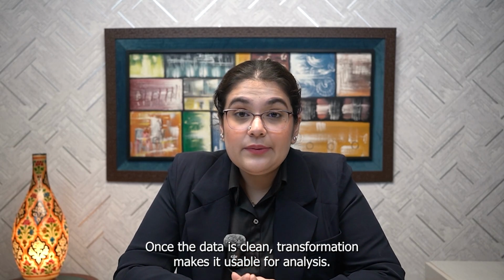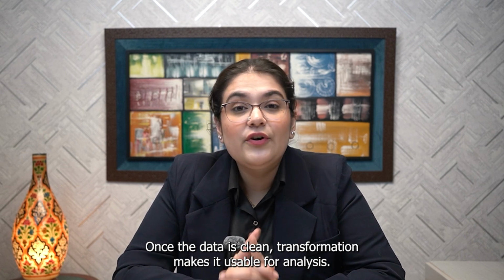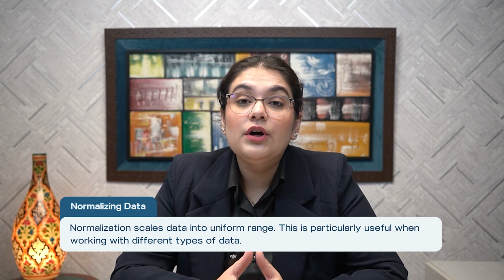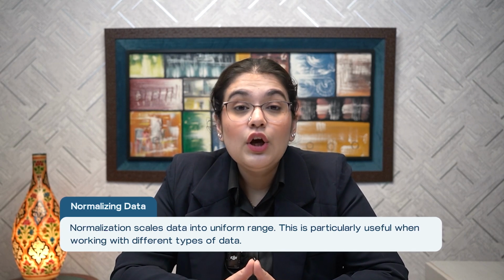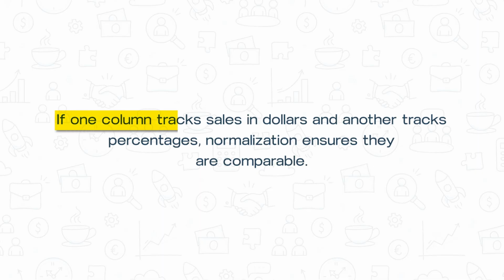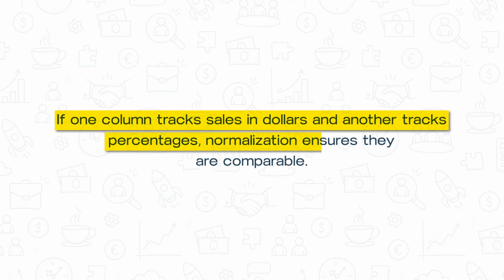Data Cleaning and Transformation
In this lecture, we cover the essential techniques for cleaning and transforming messy data into reliable, usable insights. Learn about data cleaning techniques, how to handle errors, and how to reshape data to ensure it is ready for analysis and business decision-making.

What You’ll Learn:

Importance of Data Cleaning and Transformation: Understand why cleaning and transforming data are essential steps before analysis.
Techniques for Cleaning Data: Discover how to identify and remove errors, handle missing data, and validate entries.
Transforming Data for Analysis: Learn how to normalize, reshape, and merge data to make it ready for use in business intelligence tools.
Real-World Examples: See practical applications of data cleaning and transformation in various industries.

By the end of this lecture, you’ll know how to clean and transform data to ensure it is accurate and ready for analysis.